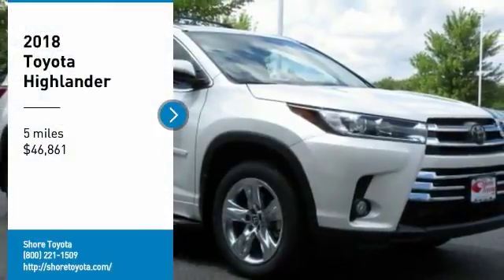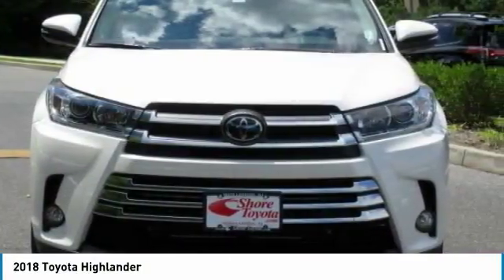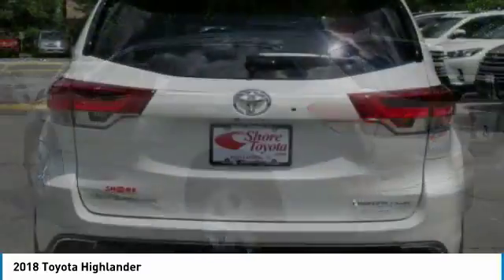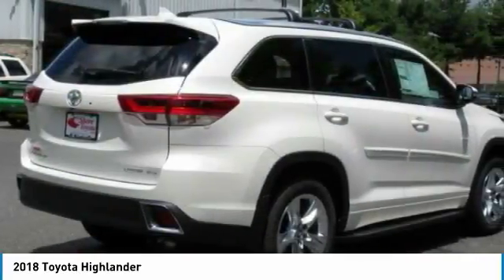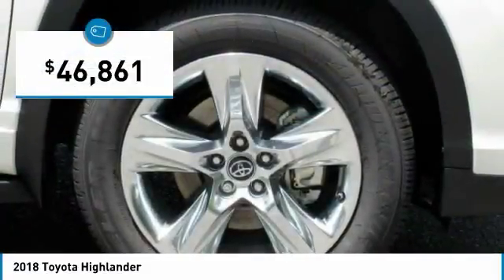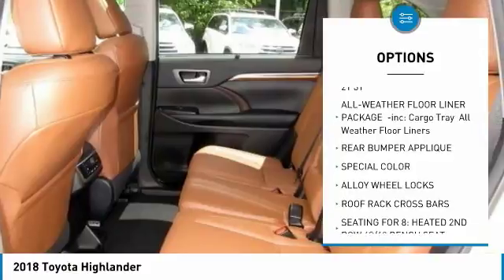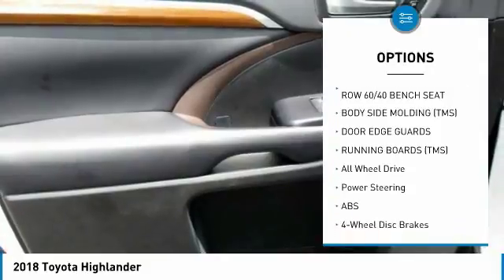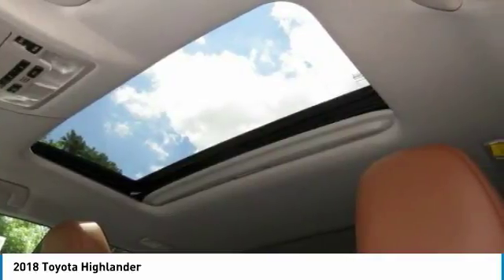2018 Toyota Highlander Mays Landing NJ 49726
2018 Toyota Highlander

Shore Toyota
4236 Black Horse Pike

Looking for the right sport utility? Today could be your lucky day. this 2018 Toyota Highlander could be yours.